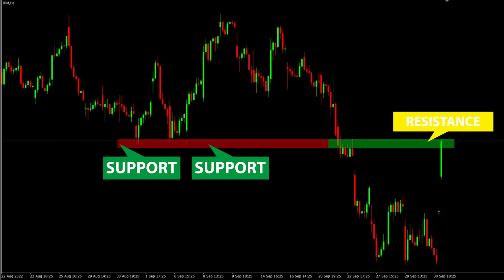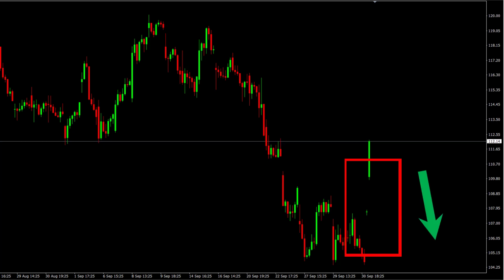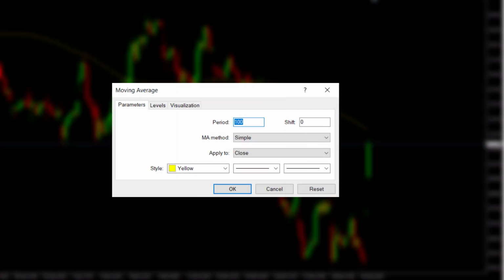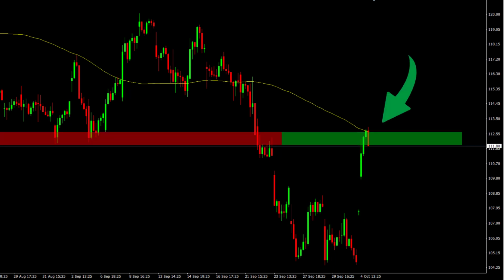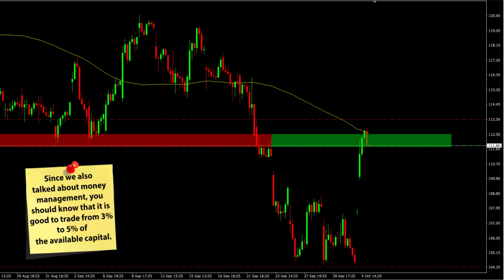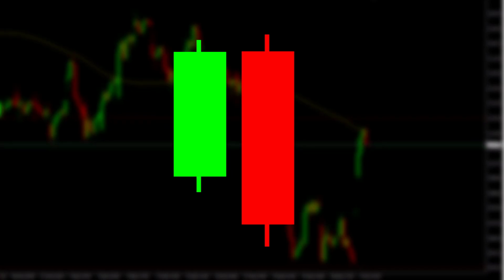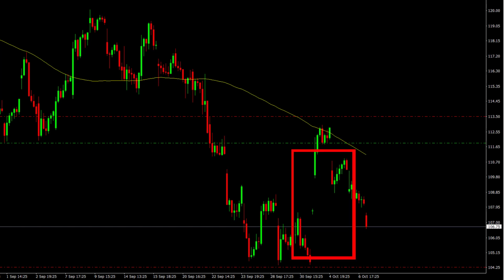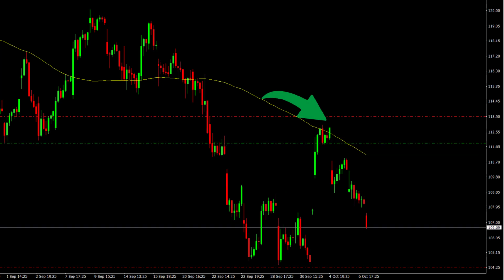BEST Trading Strategy (90% Win Rate) Resistances and Supports Gap Japanese Candles Moving Averages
In this clip we will see a simple and quite effective stock trading strategy. With this strategy we have made over 90% winning positions. We will look at how to trade gaps, and what is a gap? How to use moving averages, and what period is best? How can we use resistance and support? How do we trade zone breakouts? And no, in the last place we will also see the formation of the engulfing candle Japanese candles.
Also, once again we will see how to determine where to put the stop level, and where to put our take profit? Because these are very important things, that's exactly why we have set stop take profit 1 to 4.

But let's not waste time and move on to the graphics.As we can see today we will be trading stocks.We are located on J.P. Morgan on an hourly chart.Now we will look at , because we have sold these stocks? As we can see we have a gap on the chart.A gap is when there are no candles on the chart.If you follow the graph of different tools, you will see how in more than 90% the gaps are covered.And here we can see quite a big gap. We must remember that when there is a gap, it means that in a large % of cases it will be filled by candles.But also we cannot open a position just because of a gap.We can't trust just one thing.In trading we have to use a lot of things. That's exactly what we're going to add a moving average for.With stocks, it is good to use moving averages with a longer period.That is, this channel will rarely give you examples of stocks with a period of less than 100.